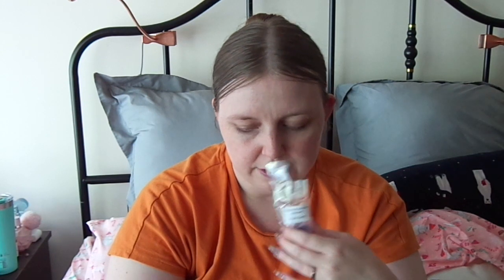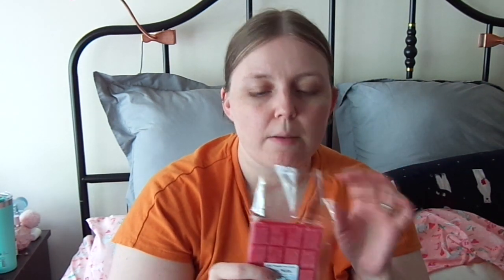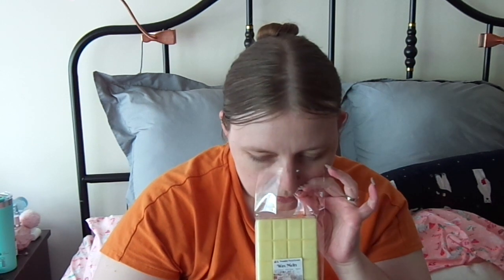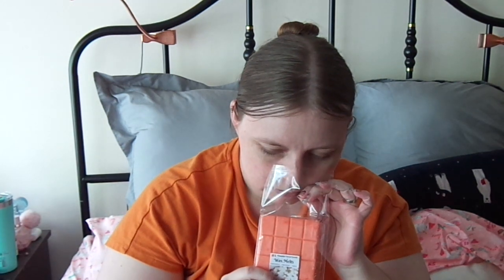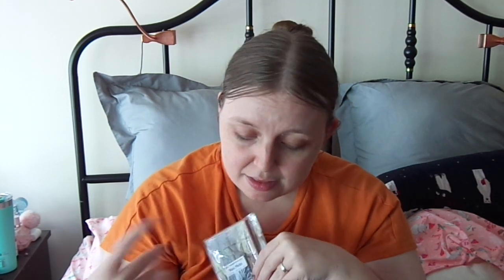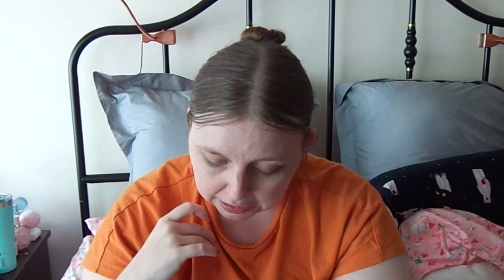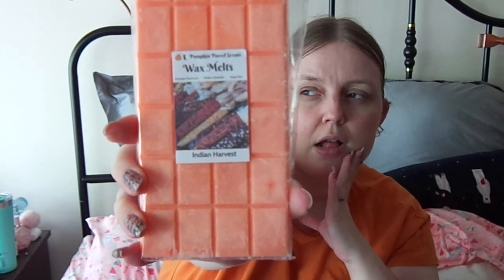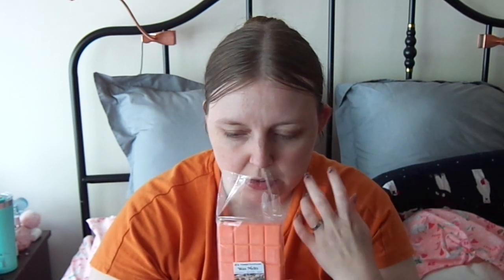Pumpkin Parcel Wax Melt USA Pre Order Haul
Hey everyone, Today's video is going to be a Pumpkin Parcel Scents USA pre order wax melt haul. This order was placed a little while ago so pre orders are no longer open. I absolutely didn't need any more as I have way more than any one person needs but I love wax melts and Pumpkin Parcel is one of my favorite stores and who can pass up on American wax melt scents that we can't get here in Australia. Pumpkin Parcel Scents also ships worldwide. If there is anything that you want to ask, please don't hesitate to comment. I'm enjoying being back and I hope you like the video.

// P U M K I N  P A R C E L  S C E N T S //

// P I N T E R T E S T //